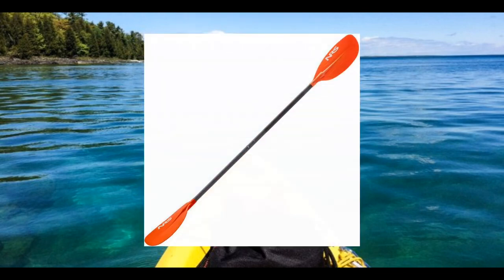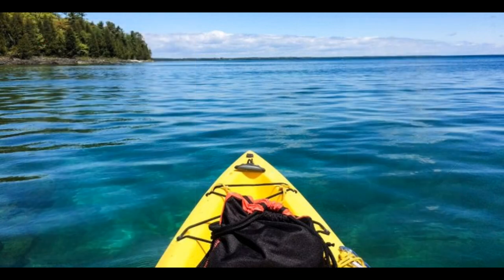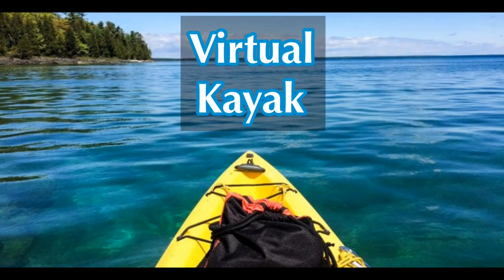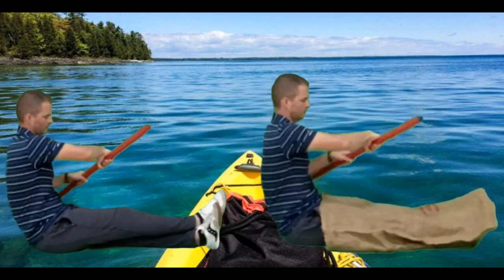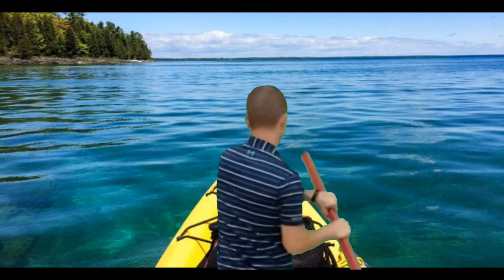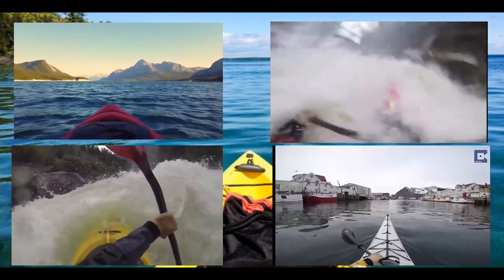Virtual Kayak- Mr. Blyzwick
Kayaking virtually.